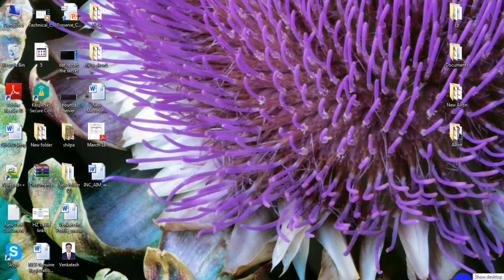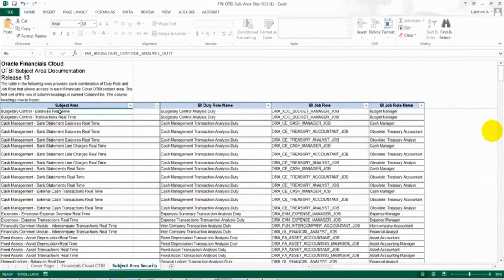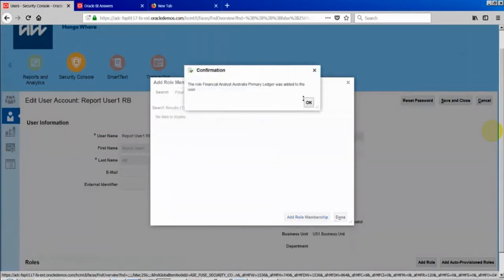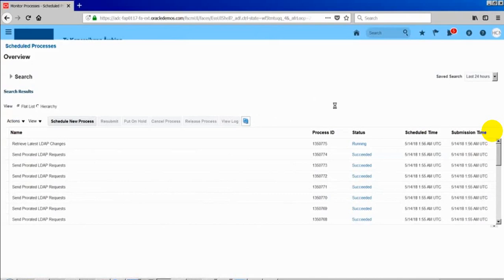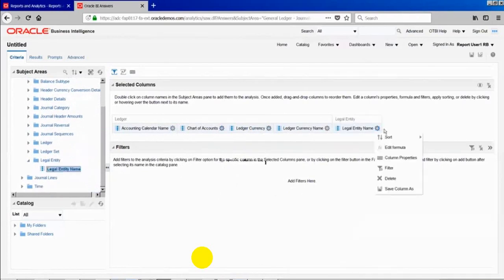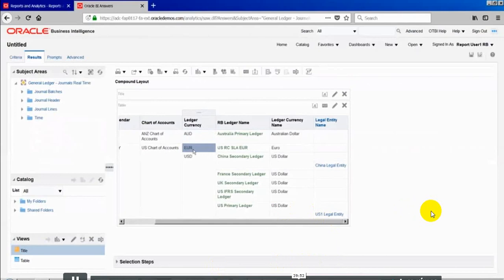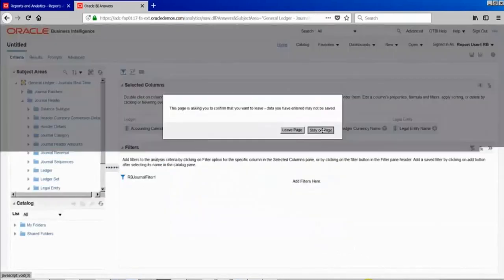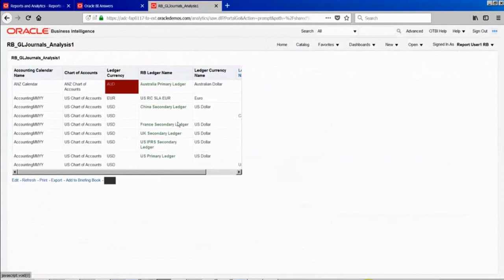Pepper and Salt 28 OTBI HCM Extracts